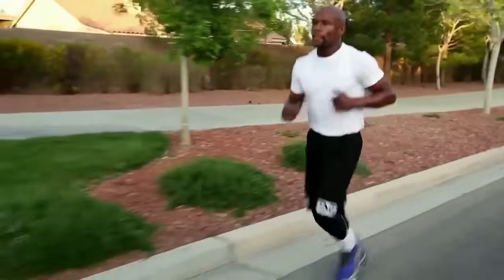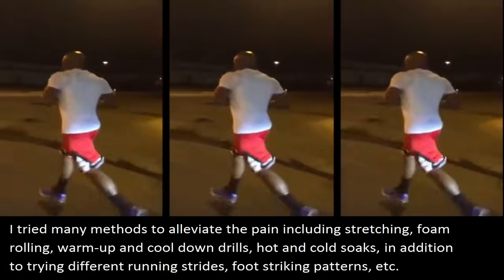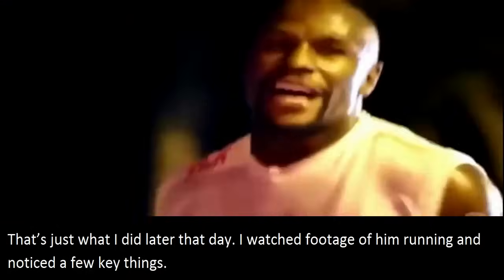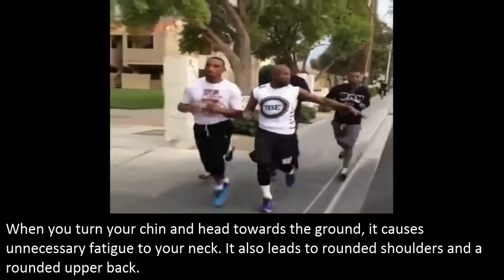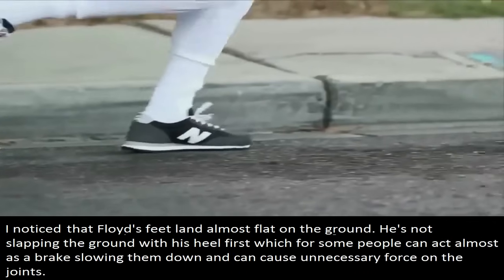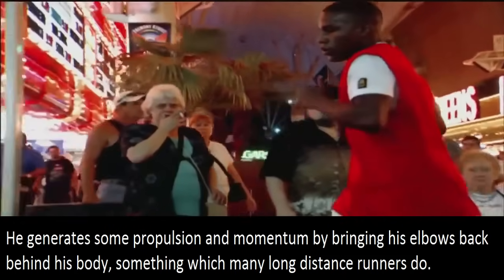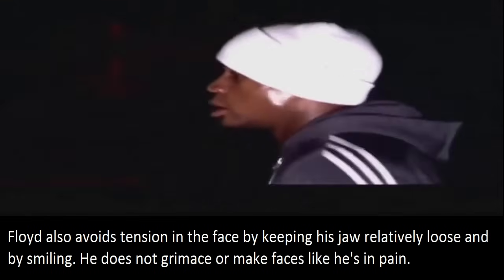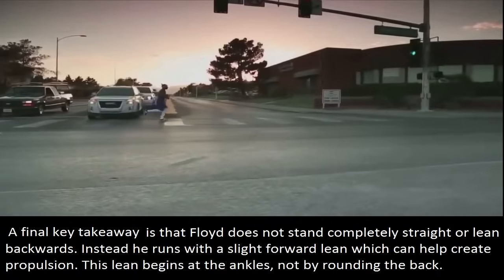How Does Floyd Mayweather Run? Learn Learn How to Run like Mayweather (Pain Free Running)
► "The Alchemist" (the Jump Rope Edition)